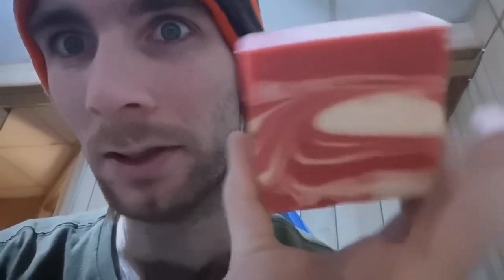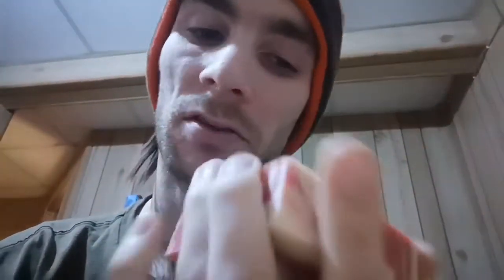Dr Squatch Frosty Peppermint shower test and review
Dr Squatch Frosty Peppermint shampoo & conditioner and the Bricc of soap